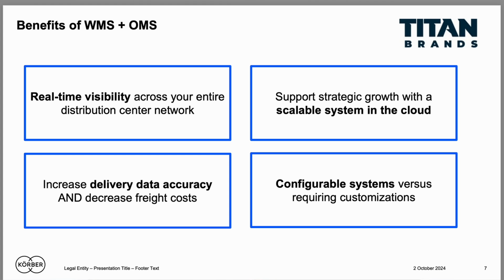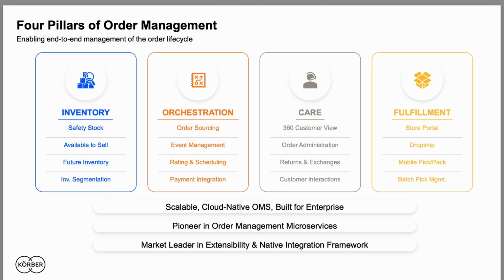Supply Chain Recap: Titan Brands' deployment of OMS and WMS with Körber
Jeff Hill, senior director - global supply chain, at Titan Brands and Deanna Kaufman, vice president of product management at Körber Supply Chain Software, recently completed an industry webcast outlining the benefits that Titan has acheieved since launching an order management system (OMS) in combination with a warehouse management system (WMS). Titan Brands is a direct-to-consumer distributor of fitness equipment and outdoor lifestyle products. Körber provided Titan with both the OMS and WMS software solutions. In this interview with DC Velocity's David Maloney, Jeff and Deanna briefly share the challenges that Titan was facing in managing its orders, why it selected Körber for its software deployments, and how the combination of OMS and WMS working in an orchestrated fashion has greatly benefitted its operations and elevated its customer service.